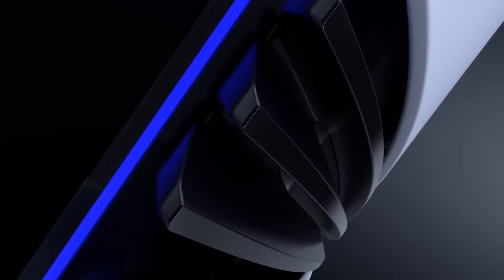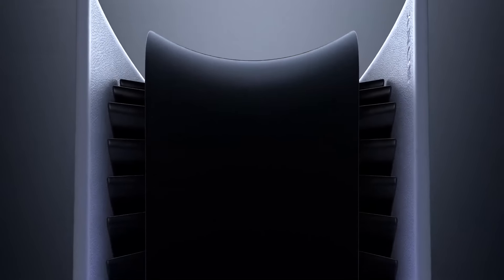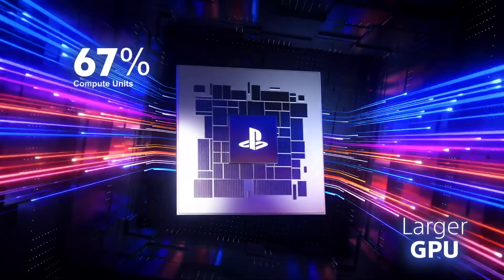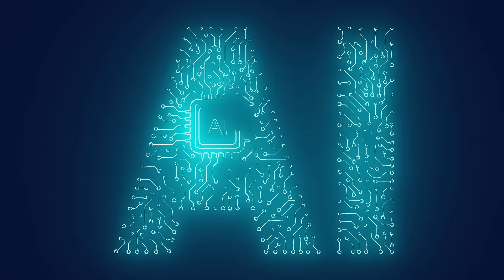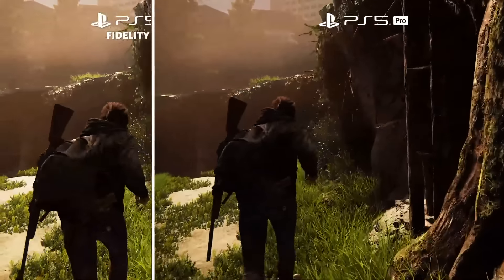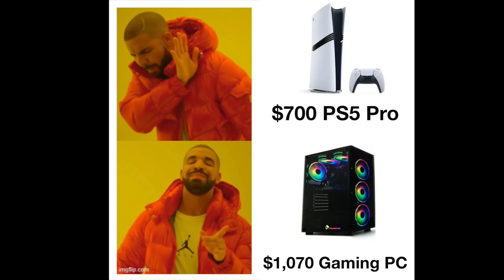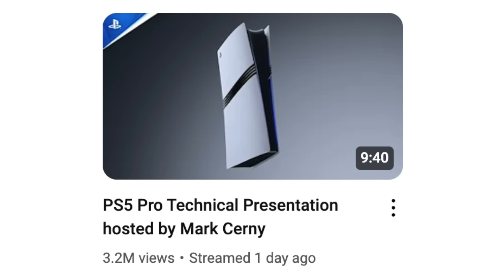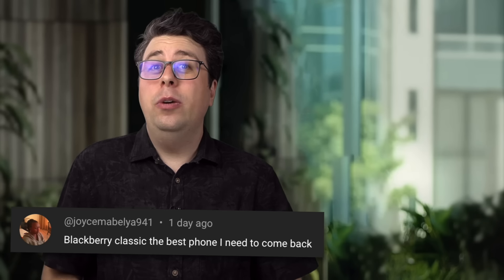So, PlayStation Just Screwed You Over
Introducing the all new PS5 Pro, where the “Pro” stands for “Proice”!

SAMTIME is a parody channel and does not represent the tech company featured.